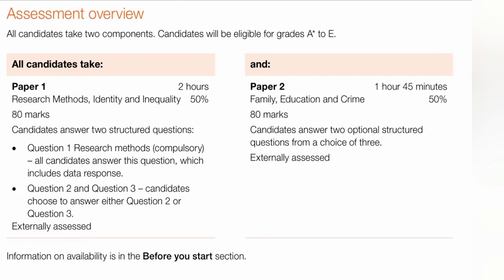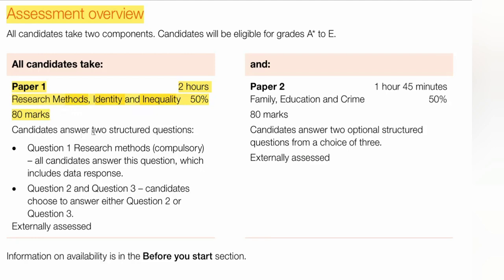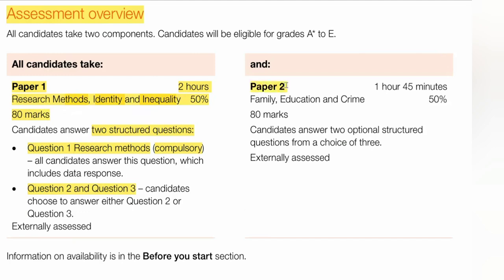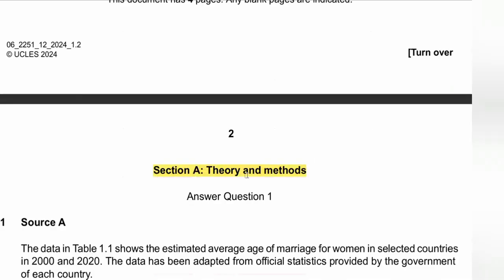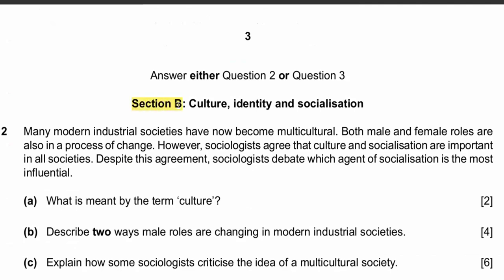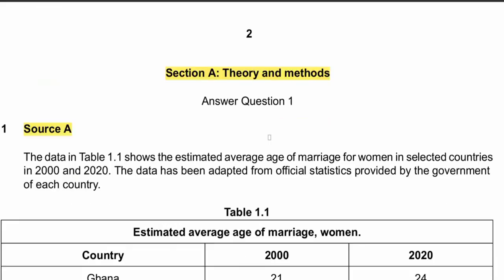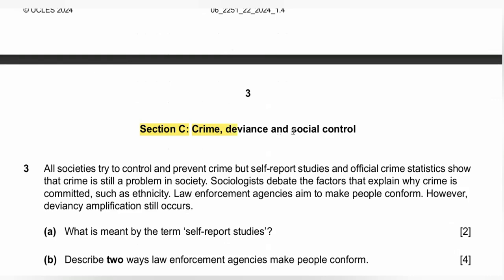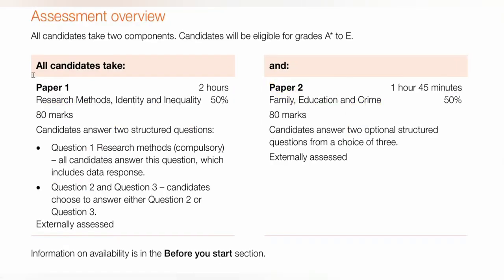What's The REAL GCSE Sociology Exam Format in 2025?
📚 GCSE Sociology Exam 2025: Complete Paper Format & Assessment Guide!
In this video, we provide a clear breakdown of the GCSE Sociology exam structure for 2025. If you're preparing for your Sociology Paper 1 and Paper 2, this video is a must-watch!

✅ Learn how to approach both papers, understand the marks distribution, time limits, question formats, and how to plan your answers for maximum success.

📝 Exam Format for Students (Quick Summary):
🔹 Paper 1: Research Methods, Identity, and Inequality

⏰ Duration: 2 hours
📊 Marks: 80
🧠 Format:
Compulsory Question 1: Research Methods with data response
Choice of Question 2 or 3: Identity/Inequality

📈 Weight: 50% of total grade

✍️ Externally assessed

🔹 Paper 2: Family, Education, and Crime

⏰ Duration: 1 hour 45 minutes

📊 Marks: 80

🧠 Format: Choose 2 out of 3 optional structured questions

✍️ Externally assessed

Service Listings:

1. Custom Lesson Planning*: Expertly crafted lesson plans tailored to your needs.
2. Worksheet Creation*: Engaging and informative worksheets for students of all ages.
3. Presentation Development*: Visually appealing and informative presentations for classes or workshops.
4. Educational Content Creation*: High-quality study materials, notes, and handouts.
5. Test and Quiz Preparation*: Comprehensive assessments and evaluations.

Detailed Service Description:

"Get expert educational support with our range of services:

- Customized lesson plans for unique learning needs
- Engaging worksheets for students of all ages
- Informative presentations for classes or workshops
- High-quality study materials and notes
- Comprehensive test and quiz preparation

Let us help you achieve your educational goals!"

📢 Learning Loop – Your trusted guide for Sociology, English, Business Studies, and Teacher Education.